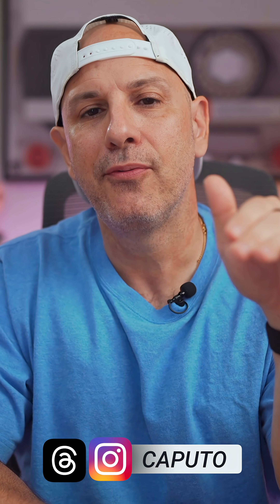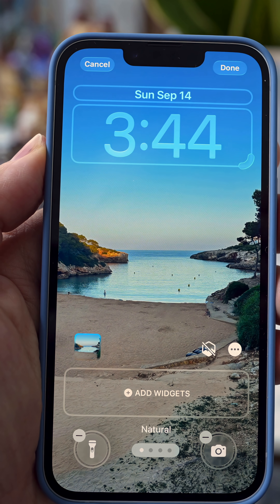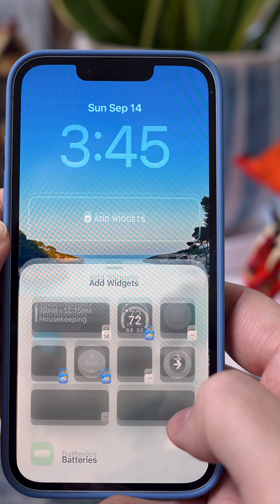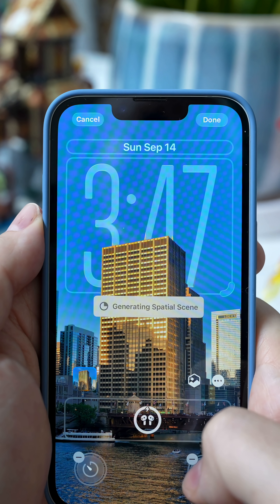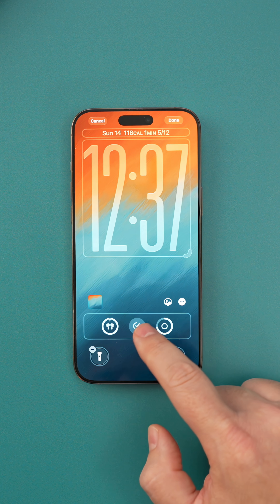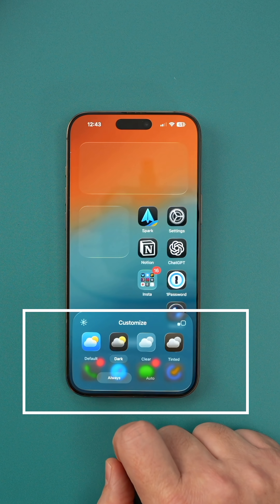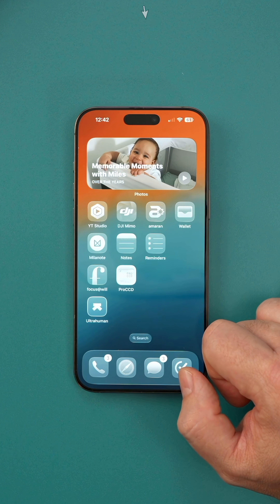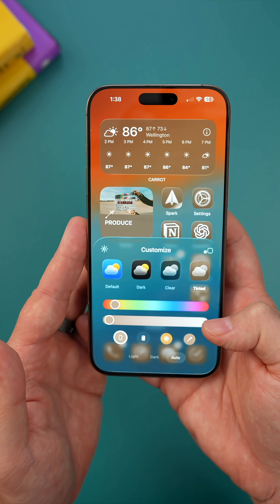iOS 26 Home and Lock Screen Glow Up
this is a focused how-to quickly customize your home and lock screens your iPhone's Home & Lock Screen.

Grab my iOS 26 Quick-Start Guide and save yourself the time + frustration when setting up your iPhone and iPad:

Your iPhone will feel like new after setting up these five iOS 26 features

Save time and frustration by using my quick-start setup guide with the exact steps to make your iPhone feel clean, organized, and fresh.

Shop Keyboards
📍Buy the 11" Magic Keyboard for iPad Pro Link] 🛒

Shop Misc.